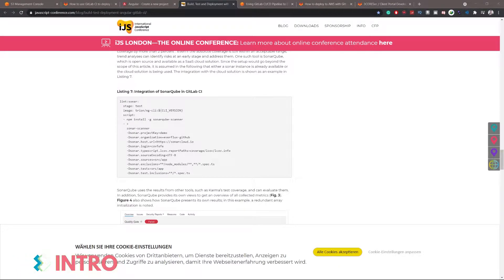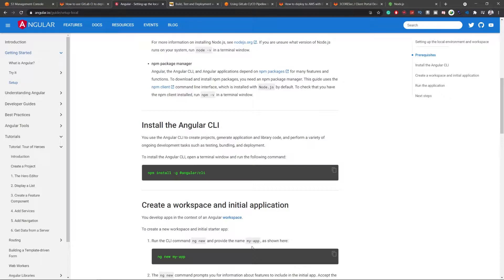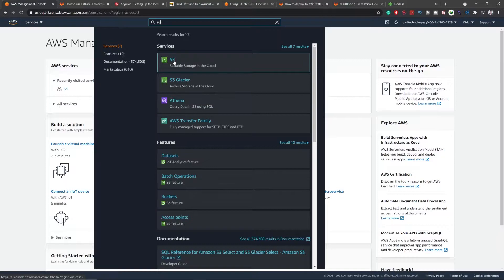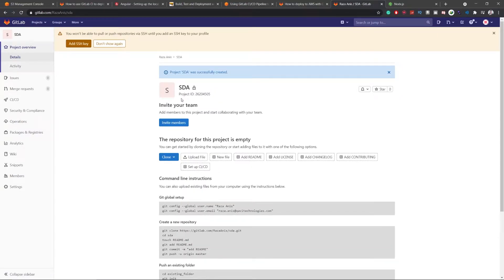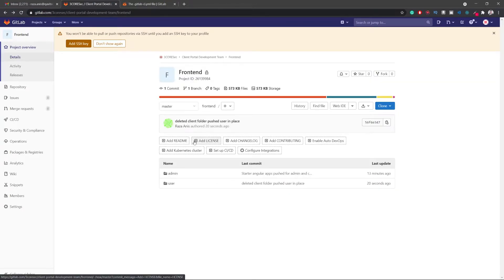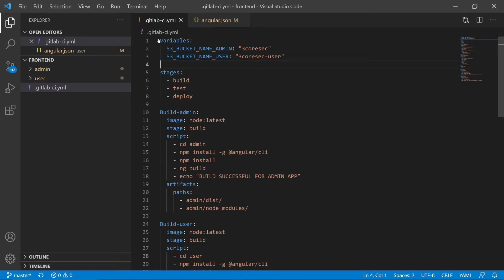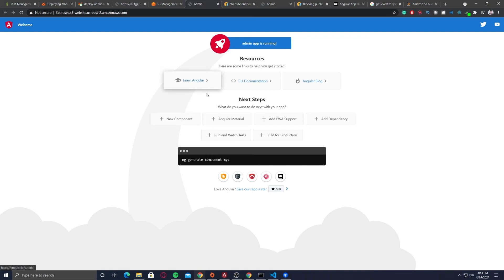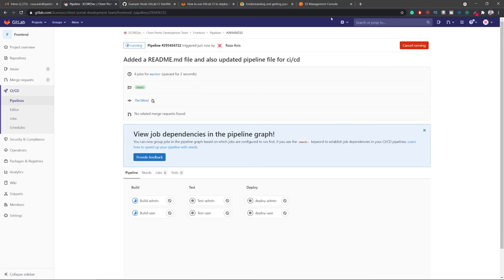DevOps CI/CD Explained with AWS & GitLab | Build a CI/CD Pipeline on AWS for Angular using Nodejs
Using AWS & GitLab gitlab-ci.yml to create a CI/CD Pipeline for Angular/Nodejs Apps. In under 20 mins learn and see the whole process of creating Angular apps, Committing and Pushing Code, and Running automated build, test, and deploy scripts for continuous integration and continuous delivery to AWS S3.

Build a CI/CD Pipeline for Angular Apps with AWS & GitLab CI/CD Full Tutorial. DevOps CI/CD Explained in under 20 Mins with code and examples for complete set up which works with latest AWS and GitLab settings. Step by step guide for beginners.

You like this video? Give it a quick thumbs up so I know what content you guys like
the most.